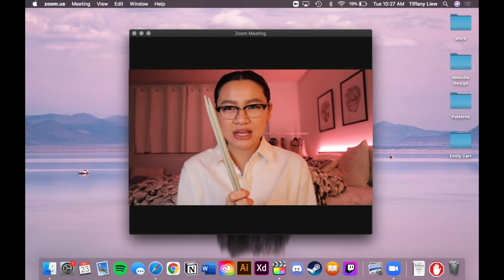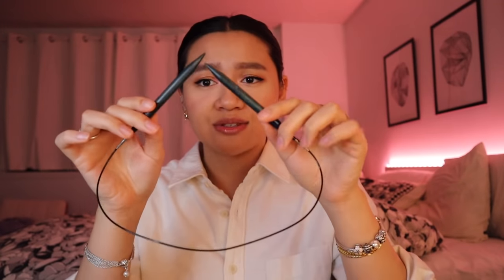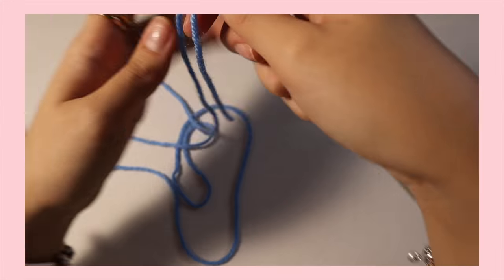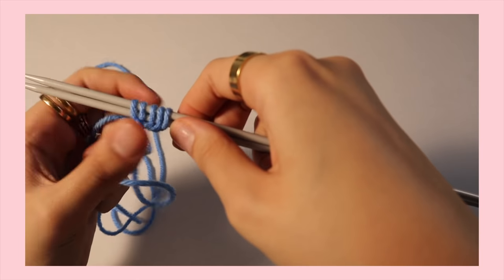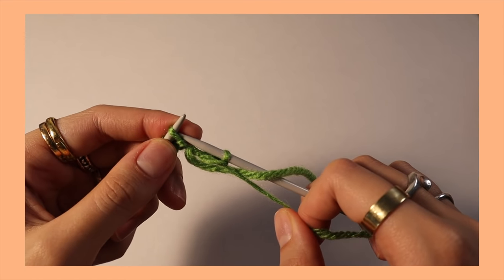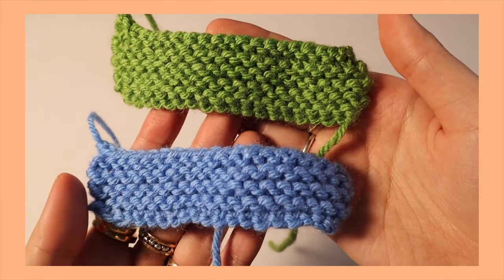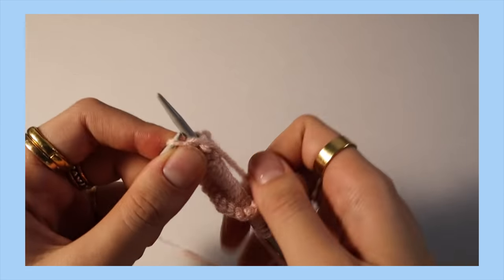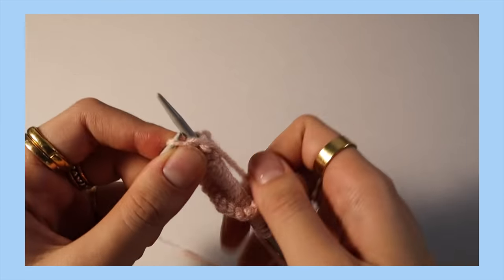knitting 101- basics of what you need to know | tutorial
Ravelry (Add me as a friend!)

0:00 Intro
1:04 Knitting Needles
2:54 Yarn
3:57 Slip Knot
4:58 Cast On
5:43 Knit Cast On
6:36 Long Tail Method
7:39 Knit
9:15 Purl
13:24 Stockinette Stitch
14:49 Rib Stitch
16:57 Cast Off

Holy moly, this low-key took me an entire day to edit but she is here. I am so sorry if this one goes by really fast especially as a new knitter. I just wanted to create one video kinda giving you the run down of the basics of what you need to know, and not necessarily spend a long time on each thing.

♫ MUSIC ♫
Black Sea - Voice Message
Jazz Music - Milk Coffee
I33 - Depths of Love
Robbero - Lovely
BubbleBeats - I need a nap
Eric 9odlow - Recover